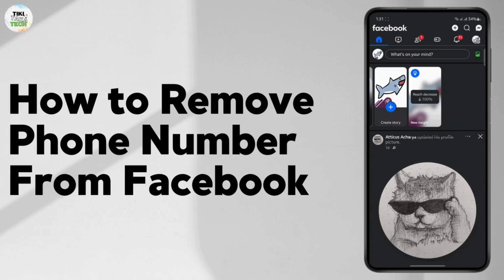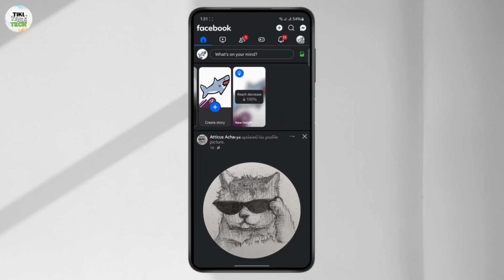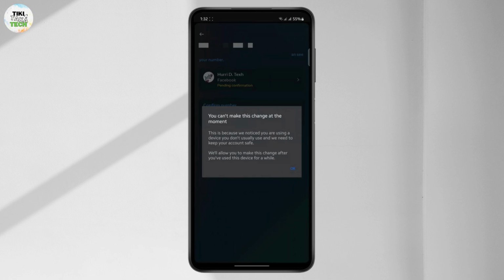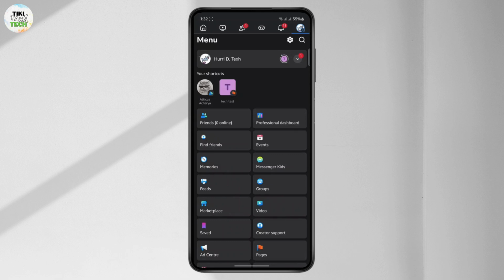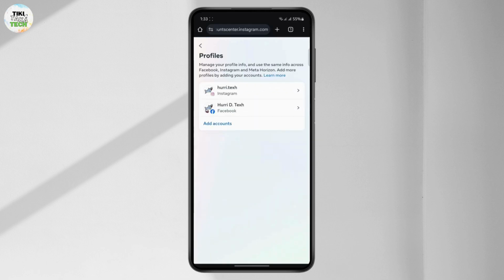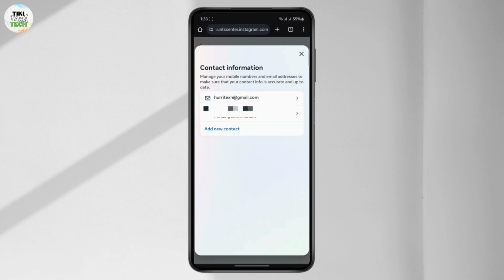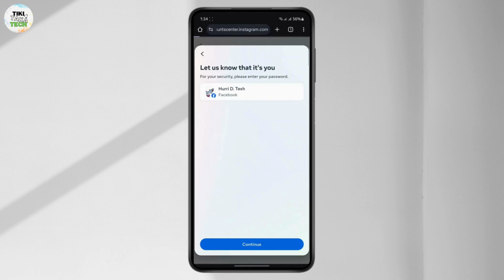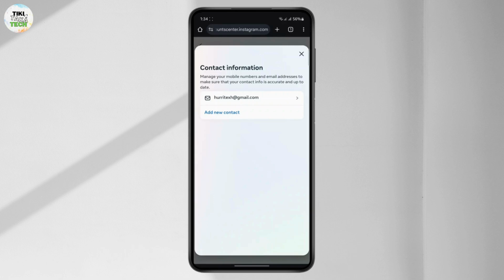How to Remove Phone Number From Facebook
Learn how to remove your phone number from Facebook in this simple and easy-to-follow guide. Whether you want to delete your phone number for privacy reasons or update your account details, we’ll walk you through the process step by step.

In this video, you’ll discover how to remove a phone number from Facebook, delete your phone number from Facebook in mobile, and troubleshoot issues like Facebook number remove problems.

Timestamps:
0:00 Introduction
0:25 Step 1: Accessing Your Account Settings
0:55 Step 2: Deleting Your Phone Number